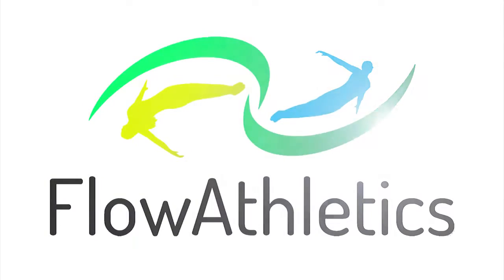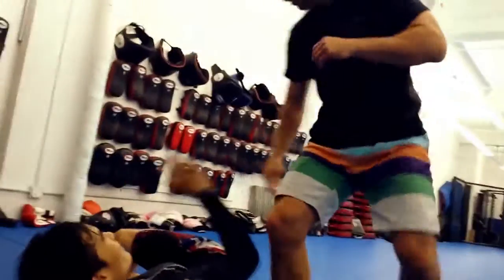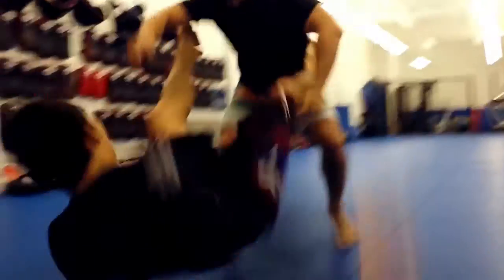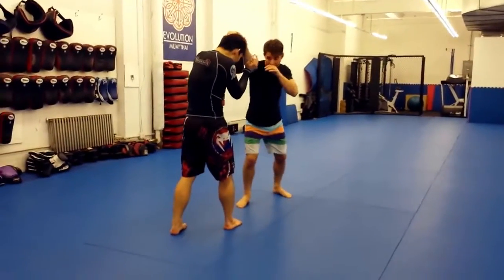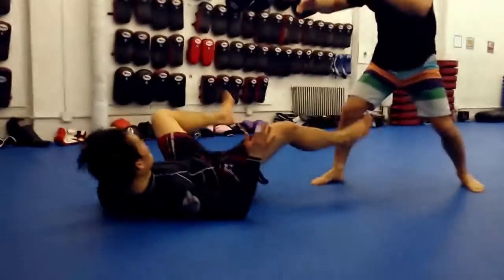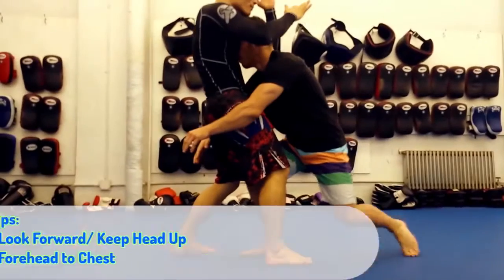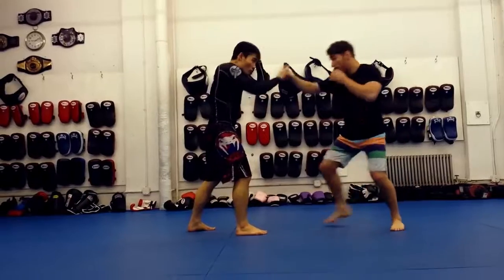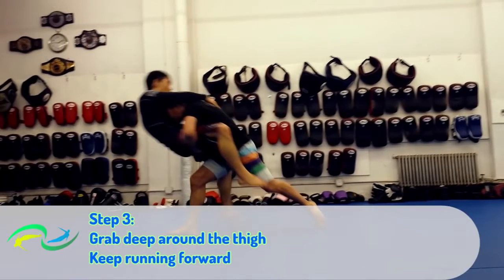Blast Double Takedown The Best Wrestling Takedown For Self Defense - United Kingdom +